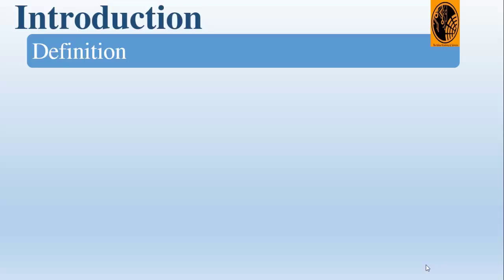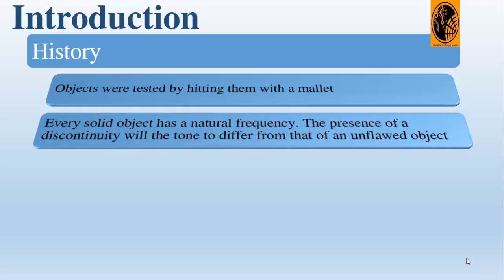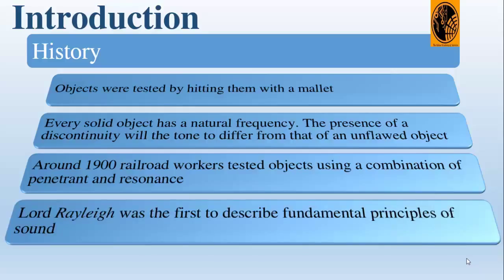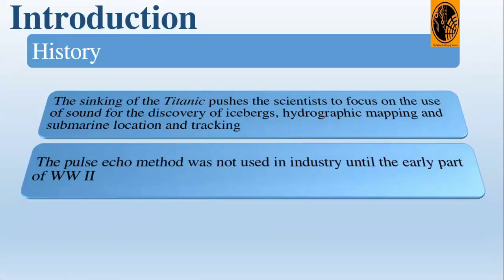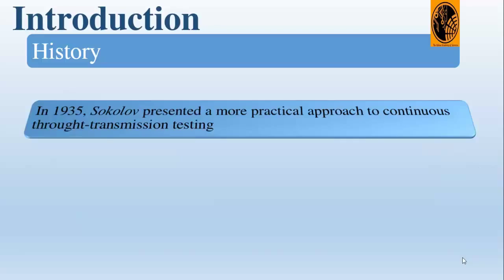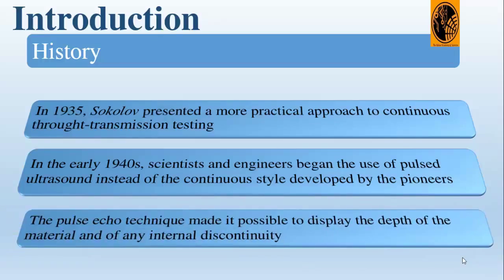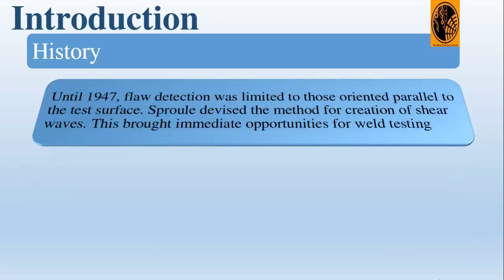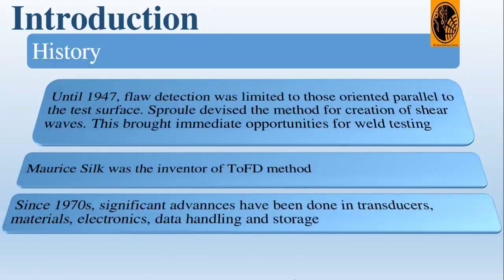01 Historical perspective of the use of ultrasound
Aula em Ingles com apresentação tambem em ingles